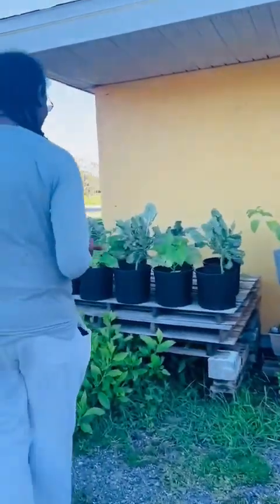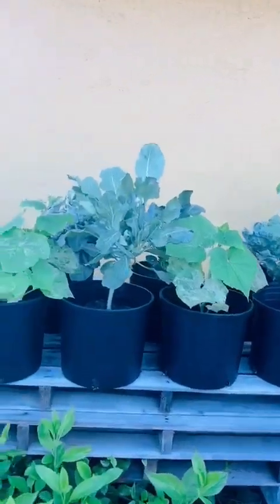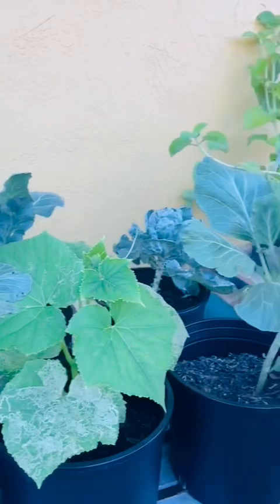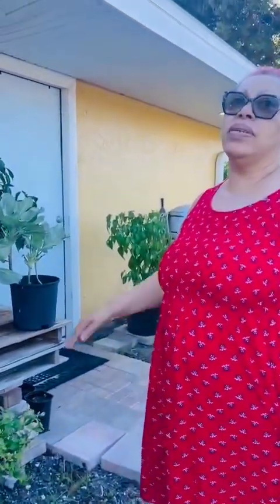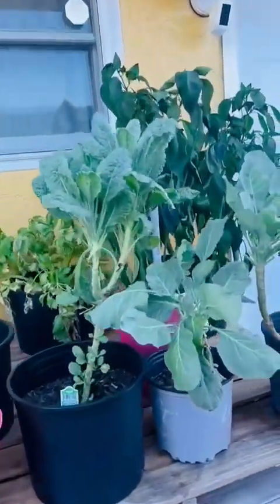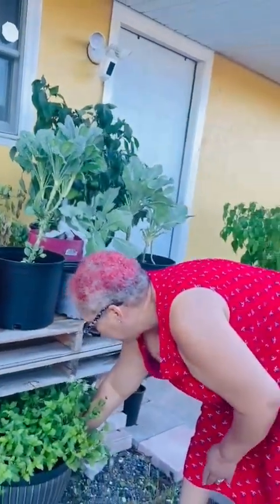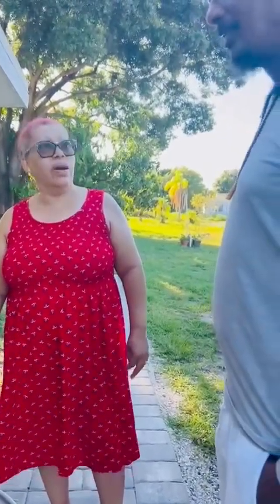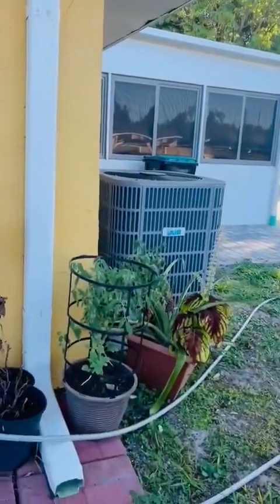Visiting our friend jean and had to take a quick tour of her beautiful garden that she has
Beautiful and productive vegetable garden done by Gene and her sister, very simple method and easy use of space and pots.